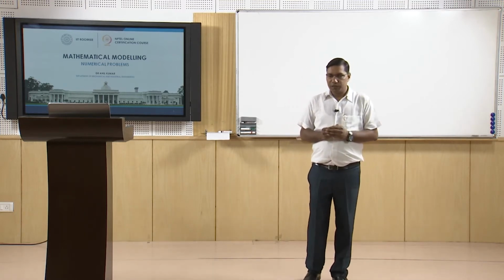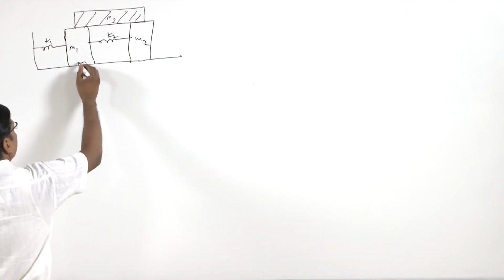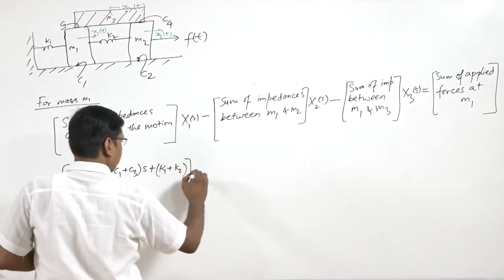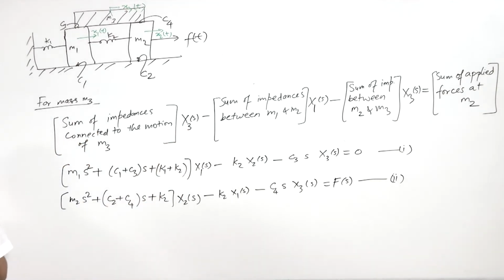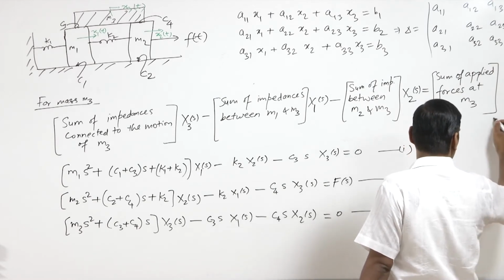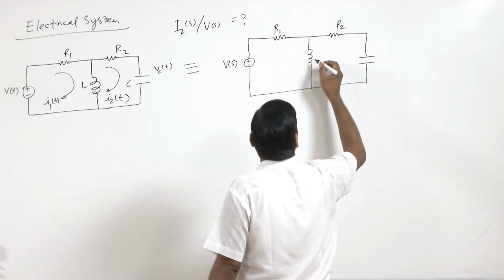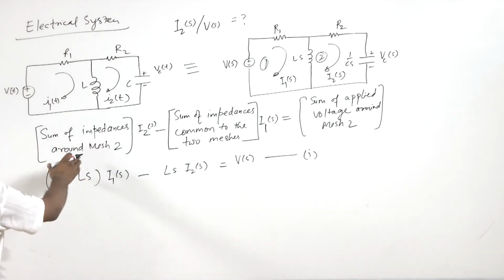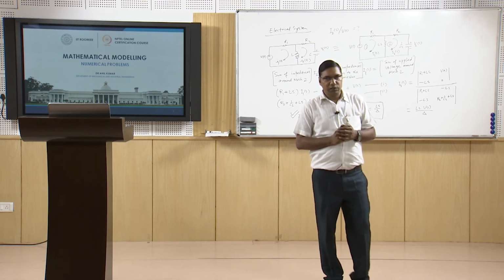Lecture 10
This lecture includes numerical problems related to mathematical modeling of translational mechanical system, rotational mechanical system and electrical system.